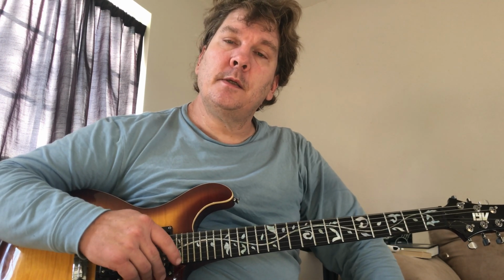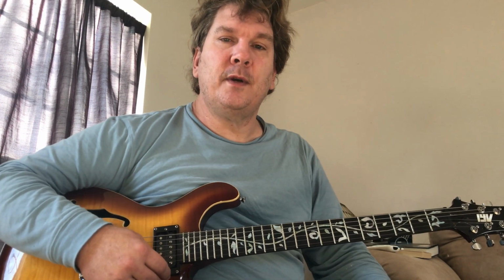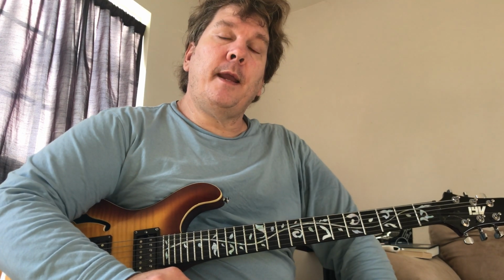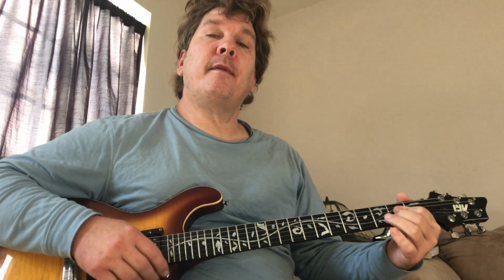How to play Deleter by Group Love on Guitar Tutorial